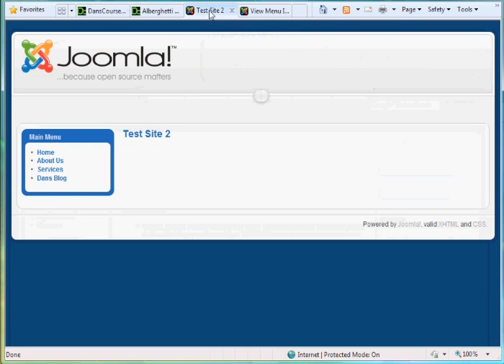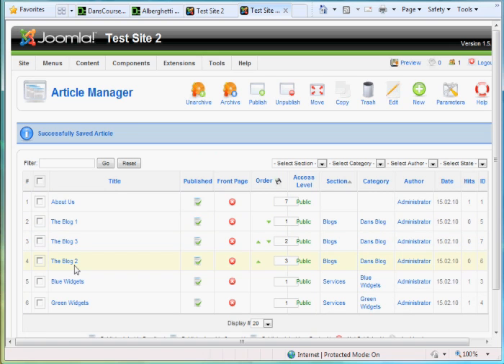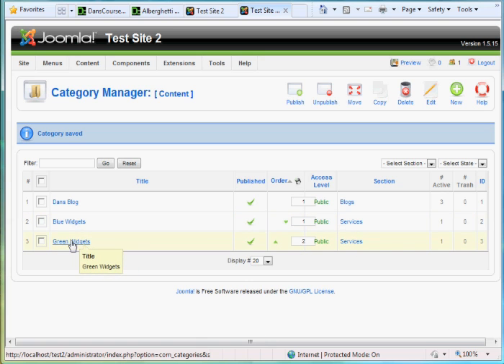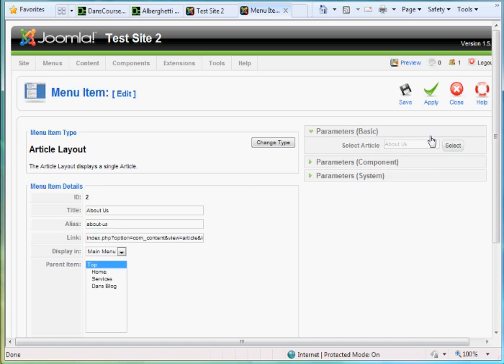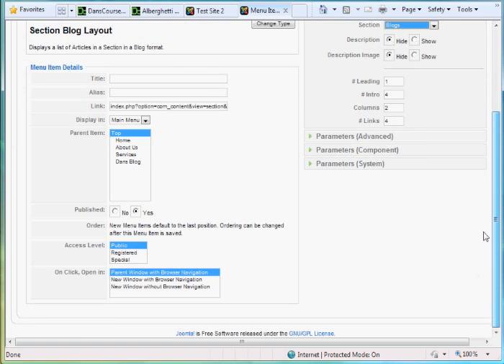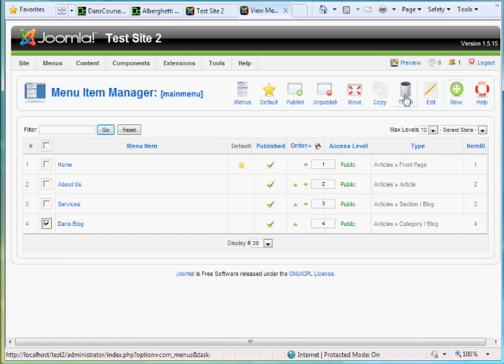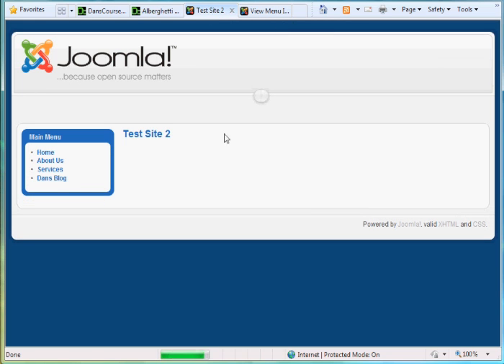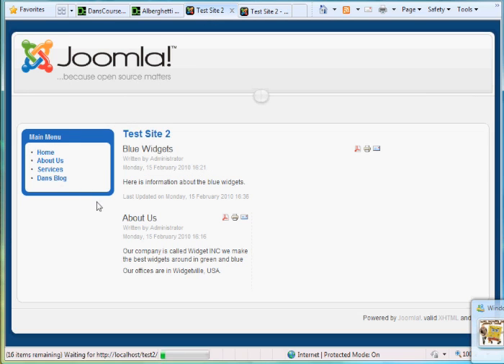12 Creating Menu Links in Joomla -part 1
A tutorial on creating menu links in Joomla